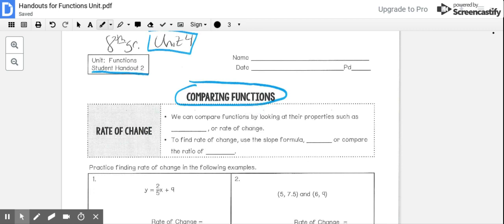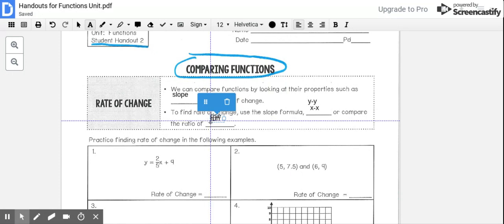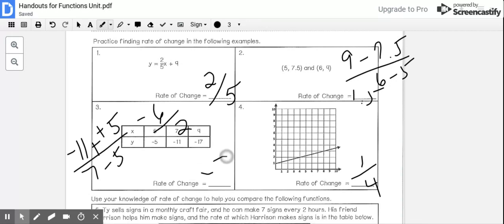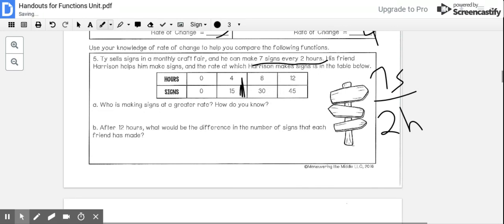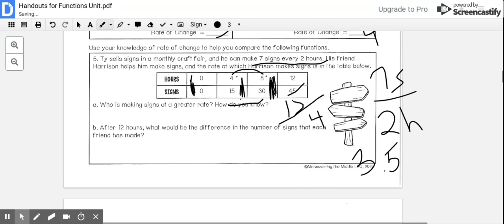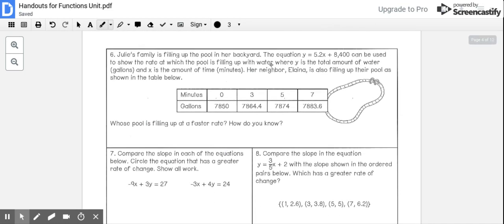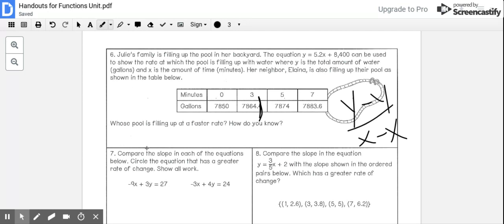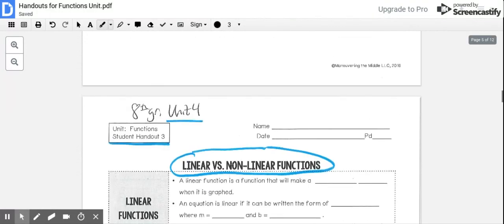Handouts for Functions Unit.pdf | DocHub